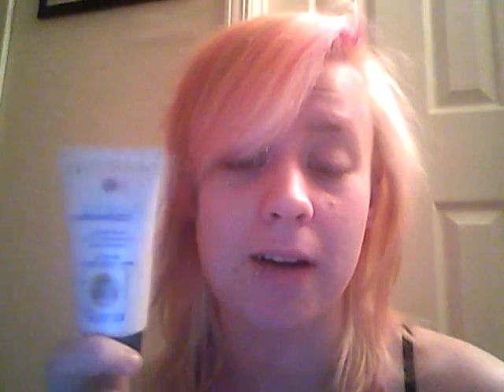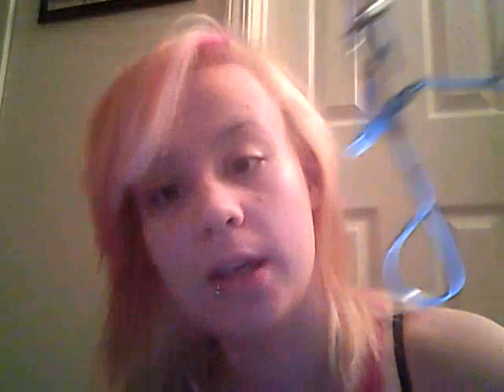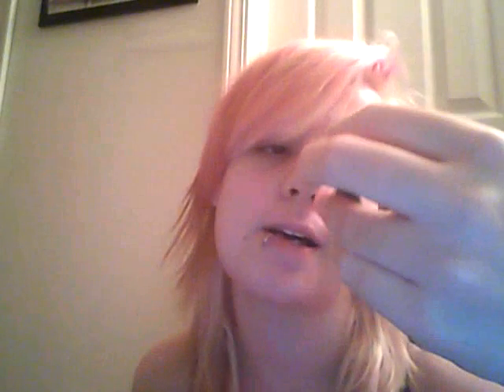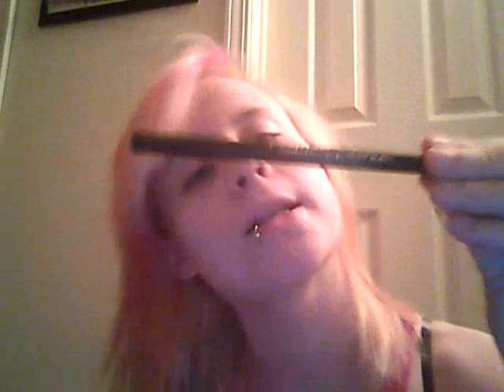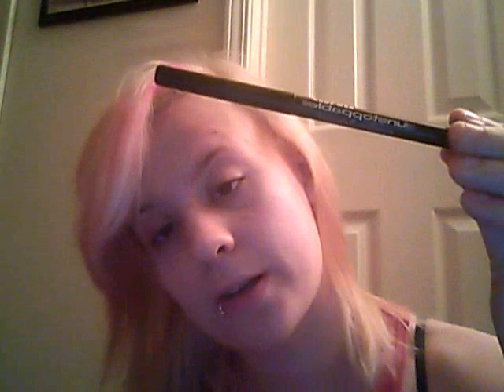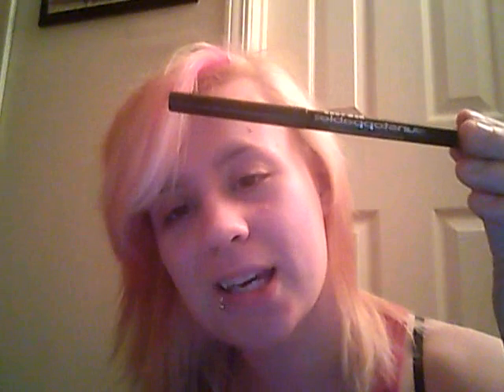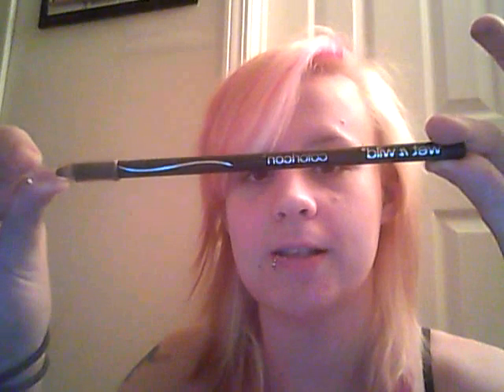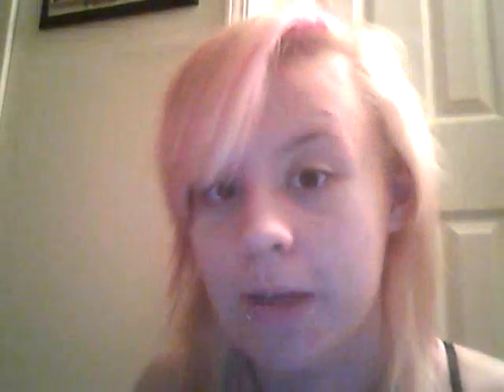Makeup Tutorial For Rose